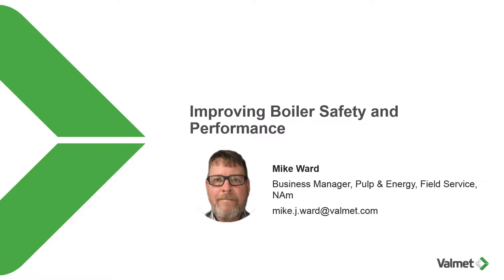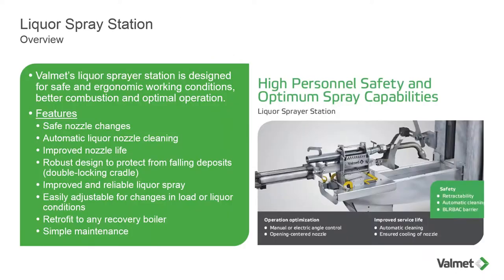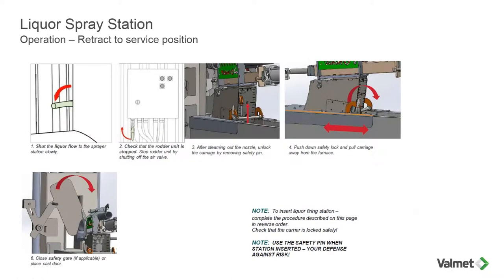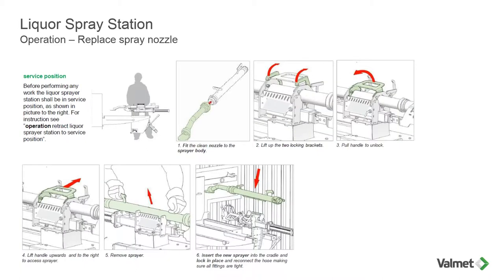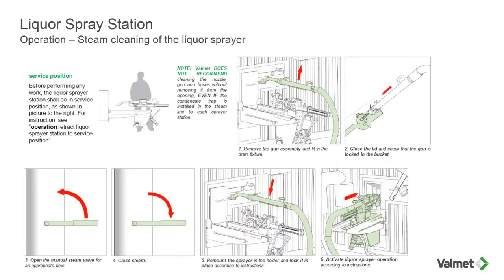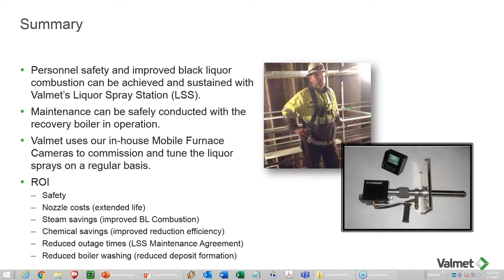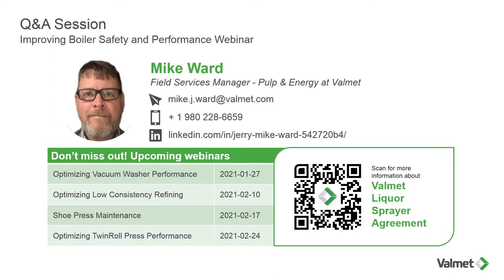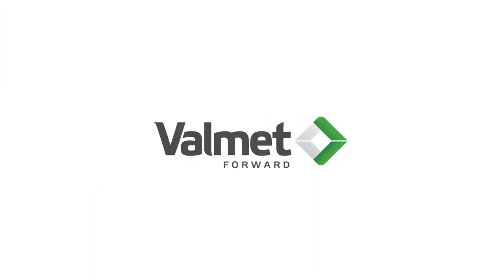Improving personnel safety and recovery boiler performance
Working around the liquor guns on a recovery boiler is an area where operators are at risk, with large numbers of lifting and burn injuries being reported annually. To make this area safer, Valmet developed a state-of-the-art liquor sprayer station. Valmet offers a fixed price multi-year agreement to supply new liquor sprayer stations and maintain them in as-new condition for multiple years.

What viewers can expect to learn:
- how are liquor sprayer stations operated and maintained
- what are the benefits of Valmet Liquor Sprayer Stations
- what savings have been achieved at mills using Valmet's liquor sprayer stations
- how can a liquor sprayer station agreement improve safety and service life and optimize operation

[NOTE: The webinar is in the English language. Products and services mentioned in this presentation may not be available in all regions.]

PRESENTER:
Mike Ward, Field Services Manager, Power & Energy
Mike spent his first 20 working years in the US Navy, achieving the rank of Master Chief Petty Officer and managing all aspects of nuclear reactor plants on submarines. He then worked for Roquette for several years as a power plant manager, including started up a circulating fluidized bed boiler and steam turbine. For the last 10 years Mike has been managing field services out of Charlotte NC for Valmet, including outage inspections & outage management, condition assessments, boiler emissions tuning (IB MACT & Utility MATS), advanced tuning & operations, engineering studies (capacity upgrades, CFD, etc.), troubleshooting & root cause analysis (RCA), training & simulators, boiler tube deposit Inspections, chemical cleaning, steam blows, vapor phase cleaning, commissioning services and service agreements. Mike graduated from the Nuclear Power School - Naval Nuclear Power Training Command (NNPTC).